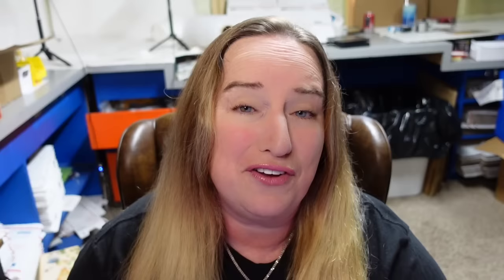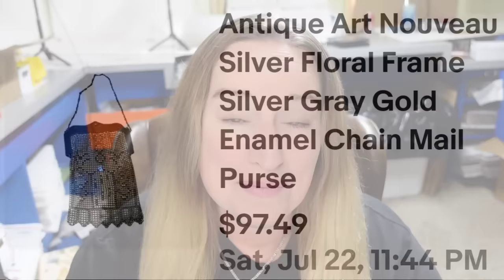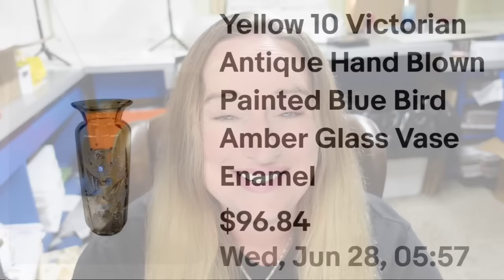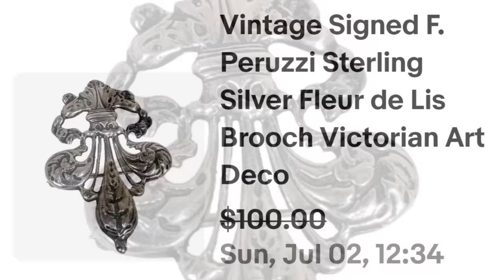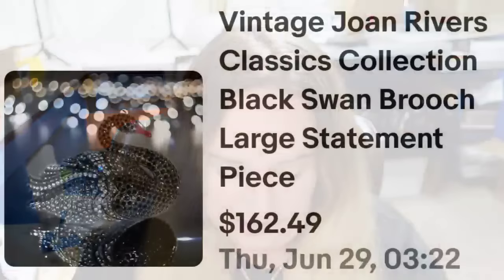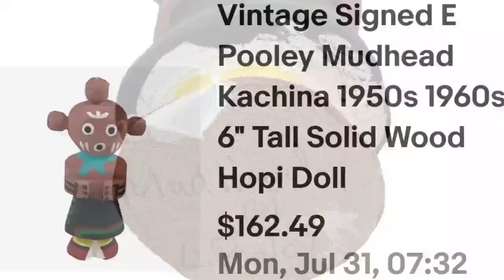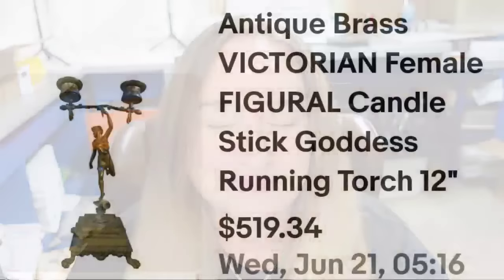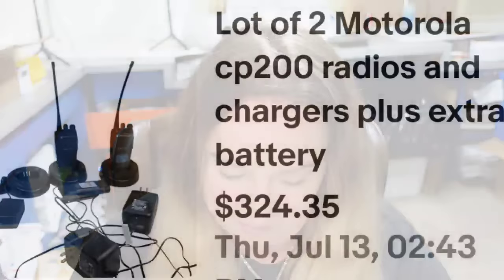Increase Your eBay Sales With High Dollar Profits Like These!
I will show your all of our high dollar sales over the last two months on eBay. Find items like these and you can sell less items and make more money!